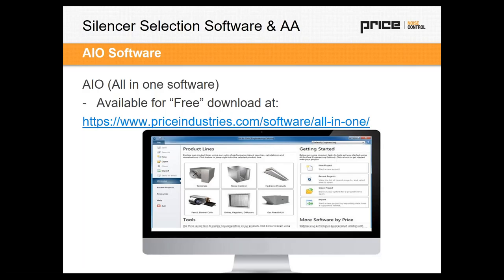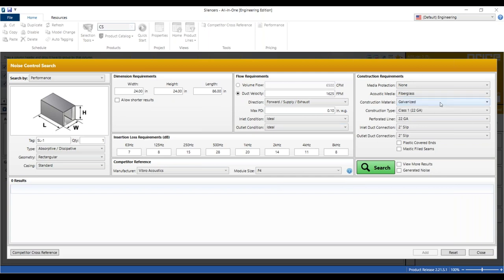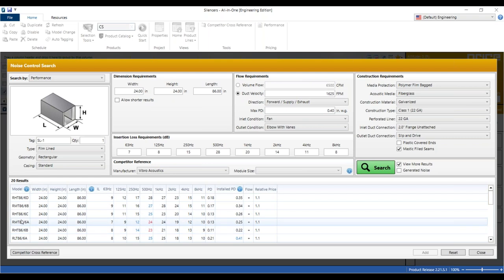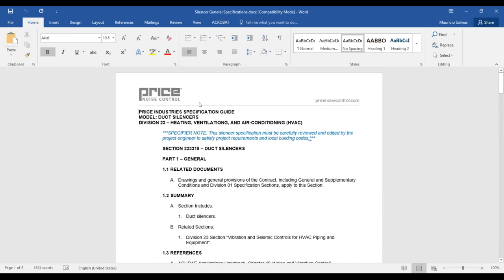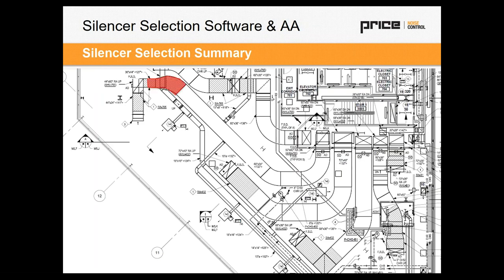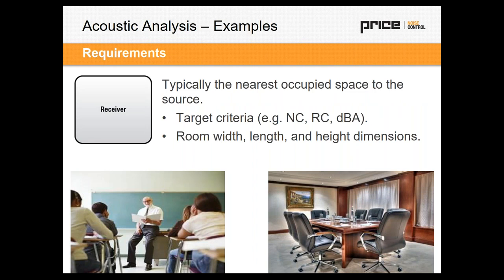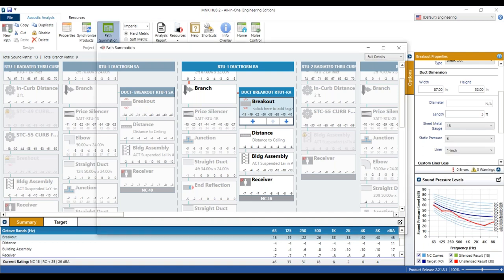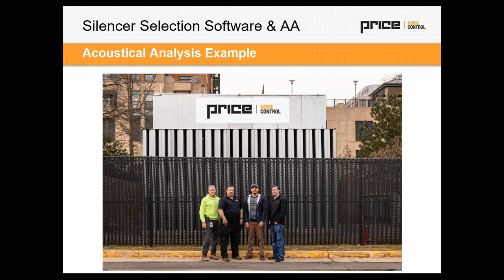Fundamentals of Sound Workshop Session 2 - Acoustic Analysis and Silencer Selection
Agenda:

This session will review Noise Control concepts and demonstrate the Price All-In-One acoustic analysis software.

+ Modeling Different Types of HVAC-related sound paths
+ Estimating rooftop unit noise levels in occupied spaces
+ Applying Noise Control Products to Ensure Design Goals are Achieved
+ Design Packaged Solutions to solve complex HVAC noise problems